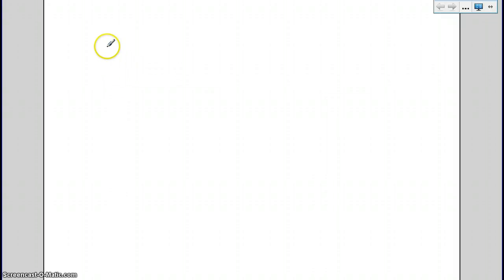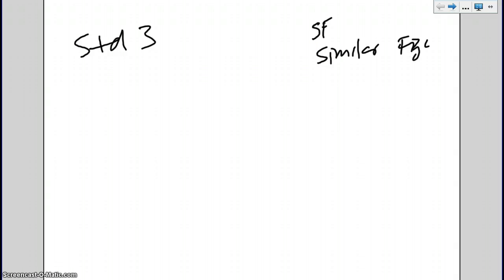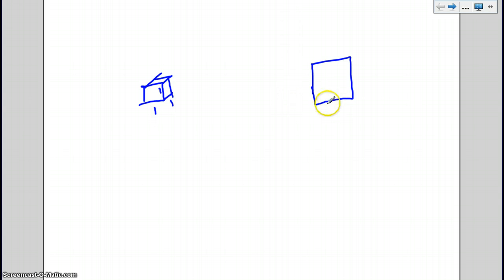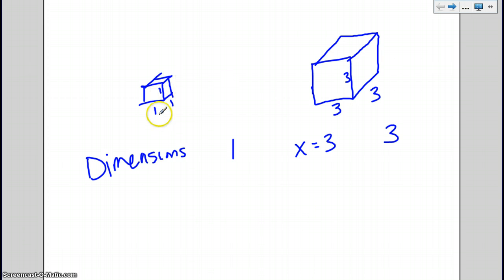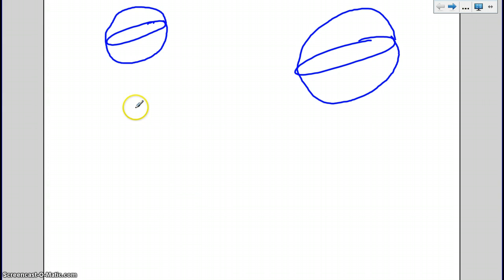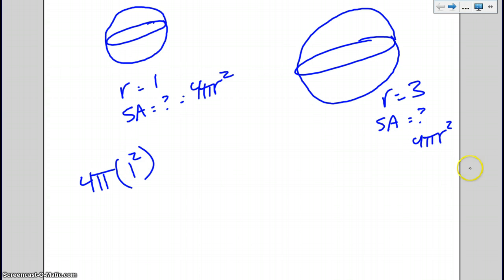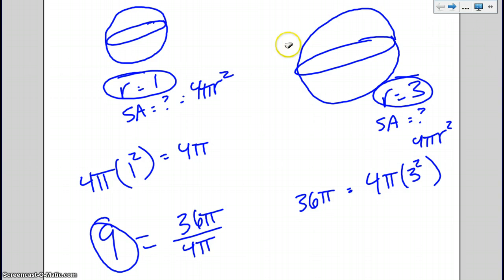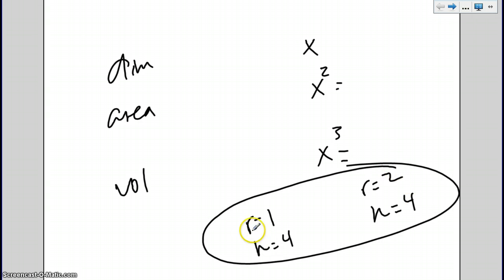K - Unit 10 - STD 3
Unit 10 - STD 3